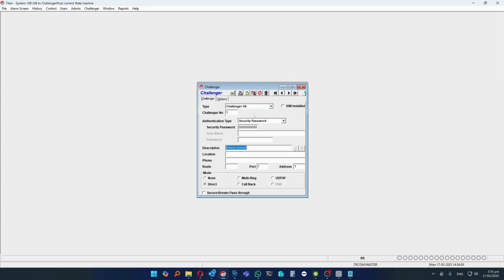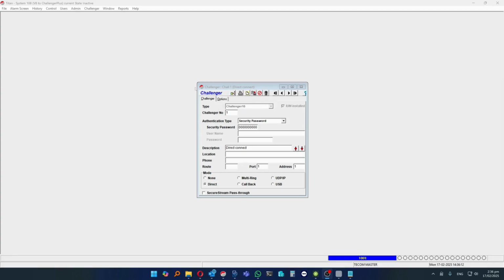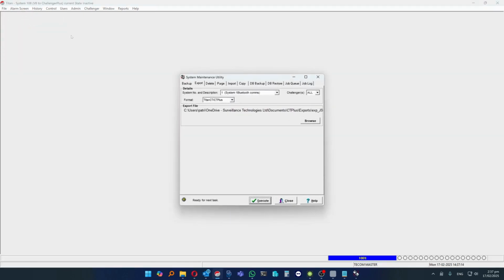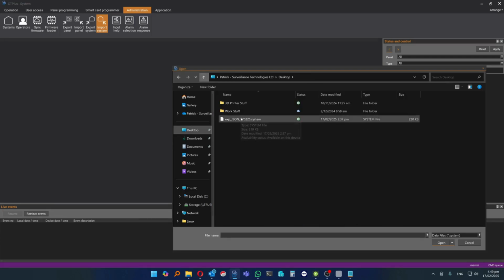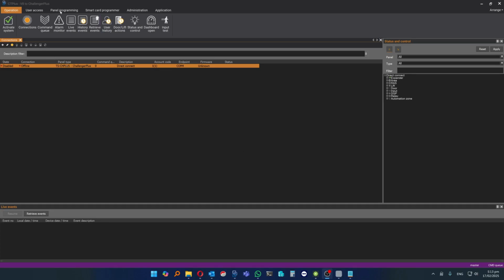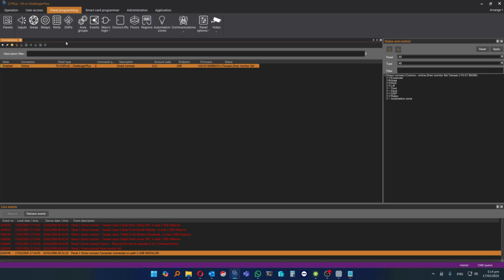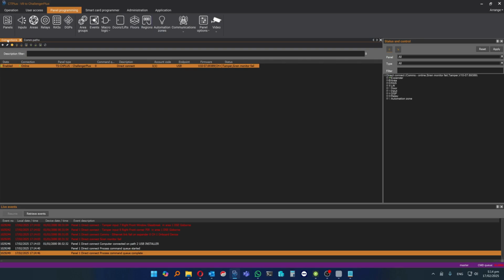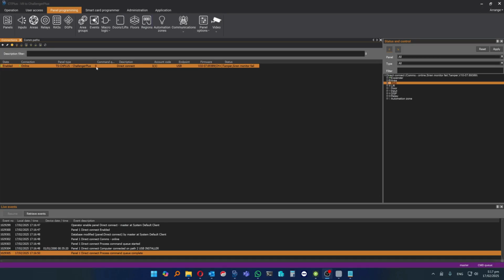Tecom Module 3 - ChallengerV8 to ChallengerPlus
In this video, Patrick show you how to convert an old Challenger V8 panel to a ChallengerPlus panel using Titan and CTPlus